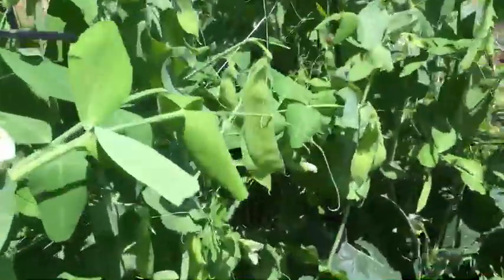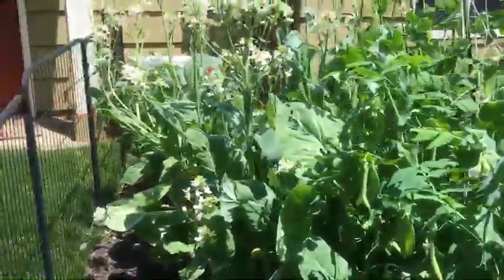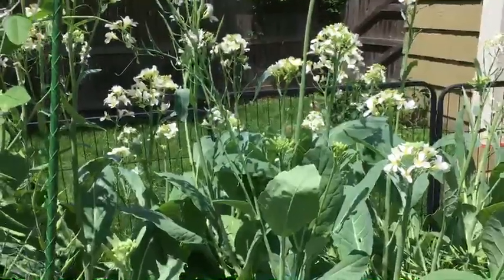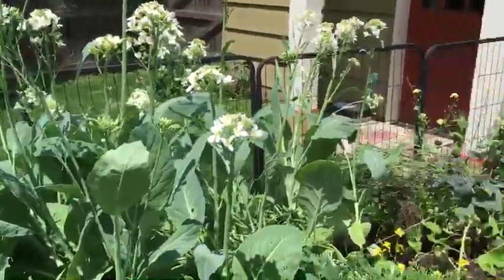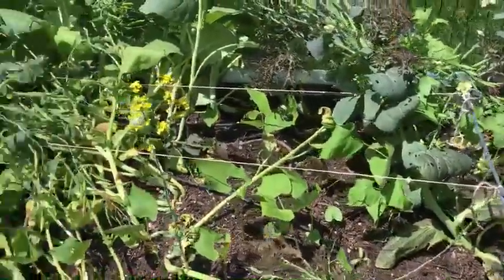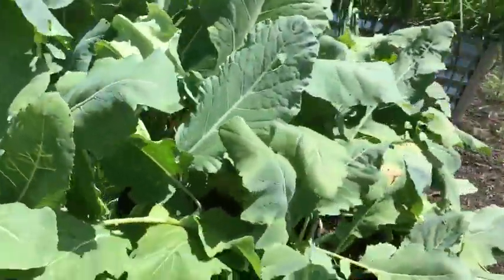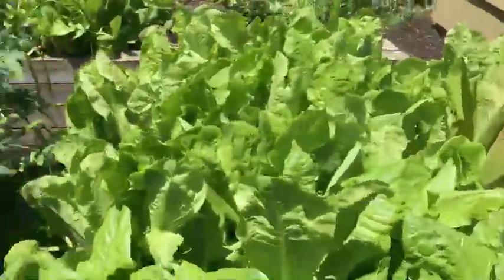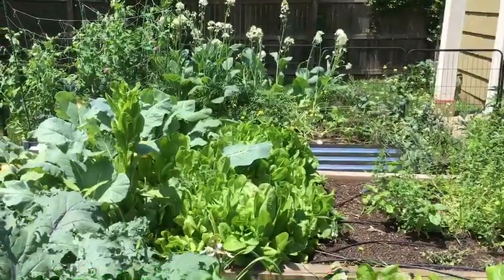20210525 Patton Baker Spring Garden Report